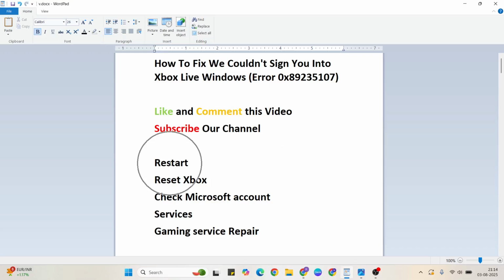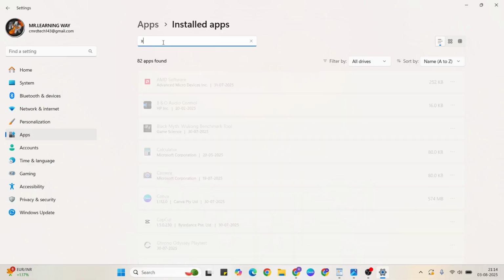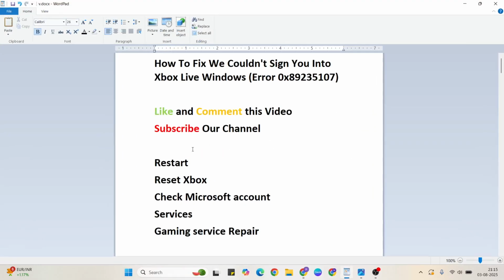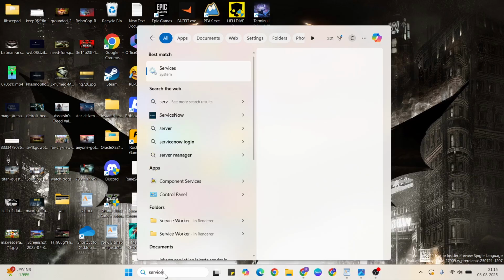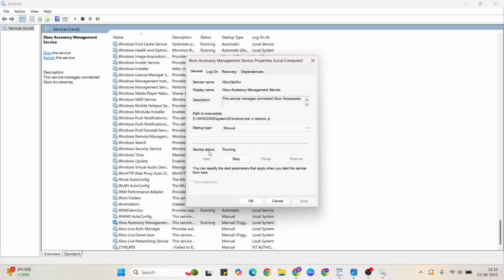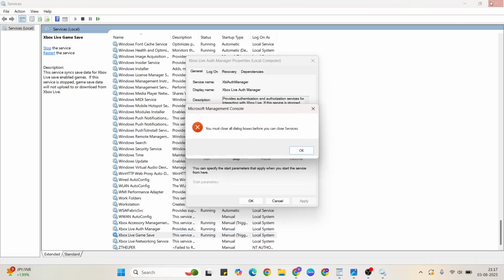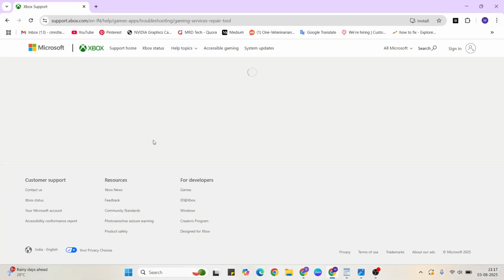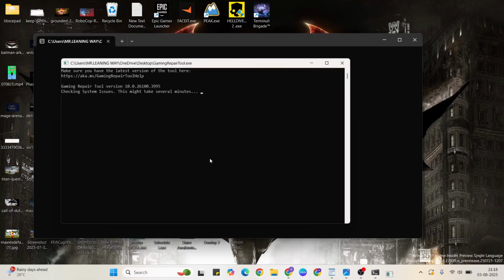How To Fix We Couldn't Sign You Into Xbox Live Windows (Error 0x89235107)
In this video what about talk to you How To Fix We Couldn't Sign You Into Xbox Live Windows (Error 0x89235107).How To Fix

we couldnt sign you into xbox live 0x89235107
we couldnt sign you into xbox live pc
we couldn t sign you into xbox live error
we couldn t sign you into xbox live sorry something went wrong try again in a while0x89235107

Reset xbox
check ms account
services
gaming service repair